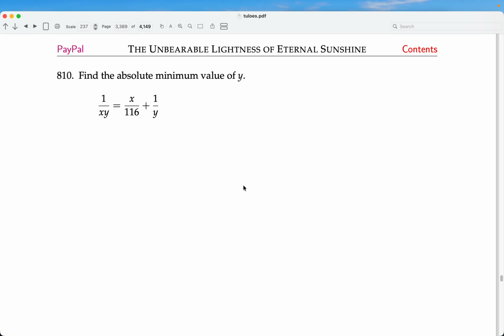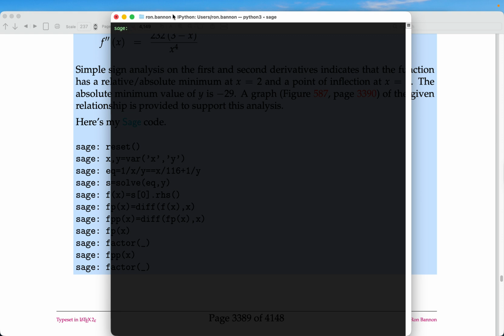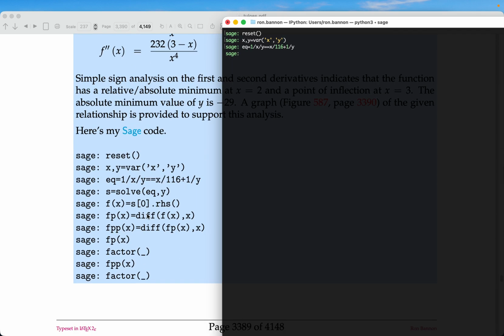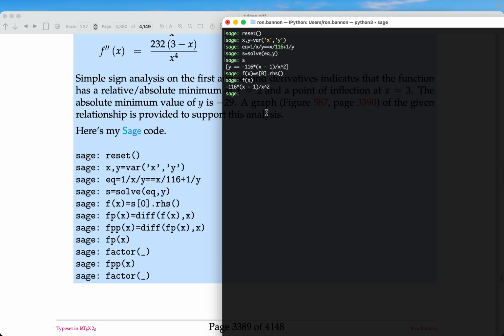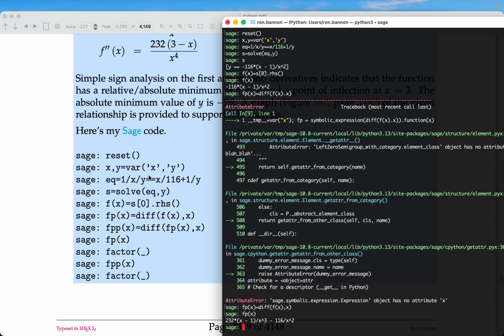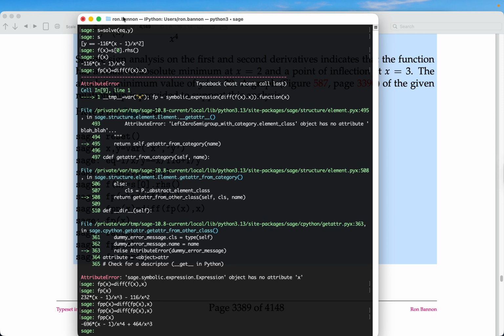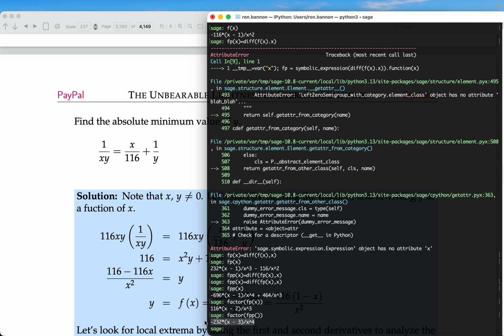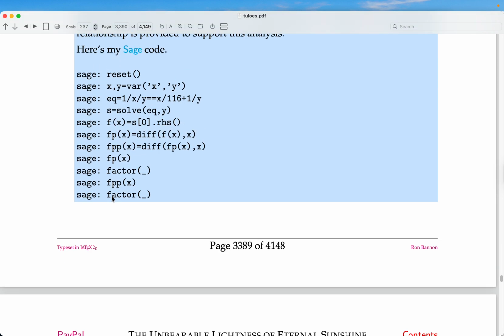sage 11 04 2025 0810